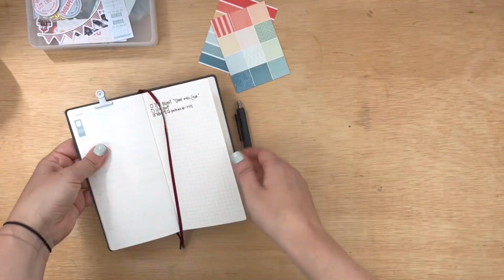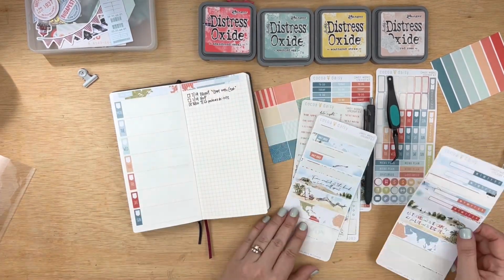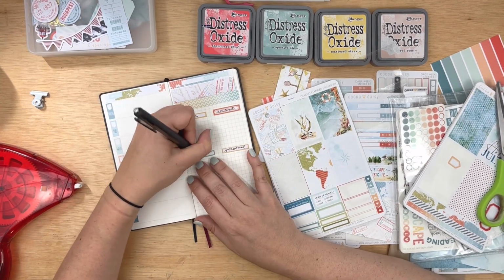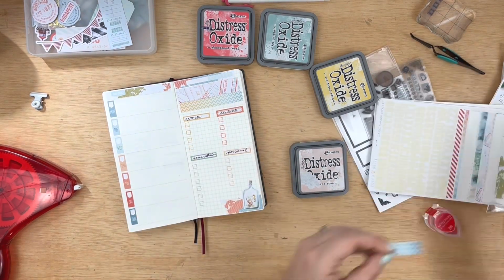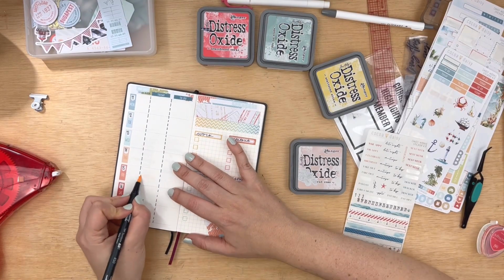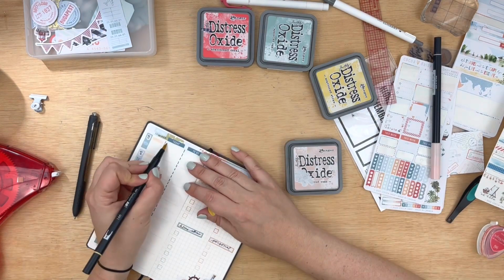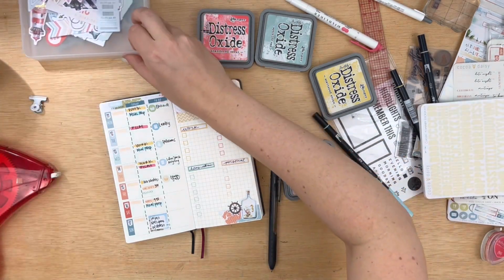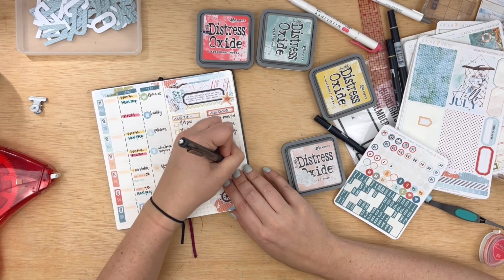Plan with Me: Color-Coding and the Cocoa Daisy Wayfarer Collection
Color coding has become a crucial part of my planning system. It helps me visually see what my priorities are for the day and is an easy way to break up my tasks. No matter what collection I'm using, I can always find a way to match the kit to my color code.

Supplies Mentioned:

Undated Pocket Planner